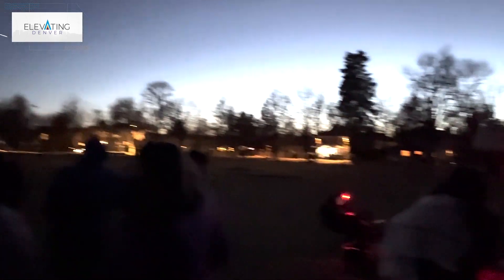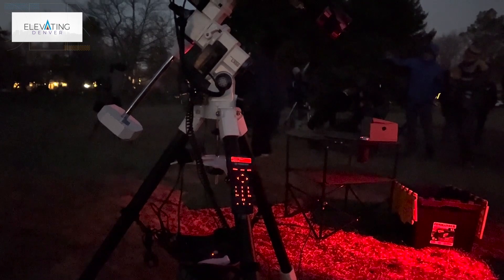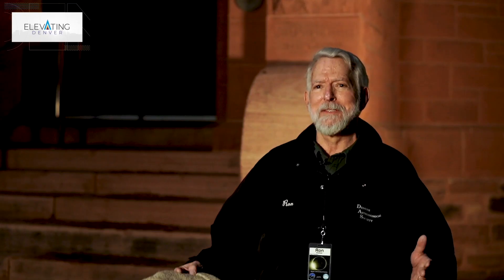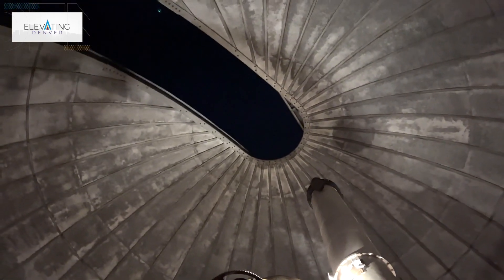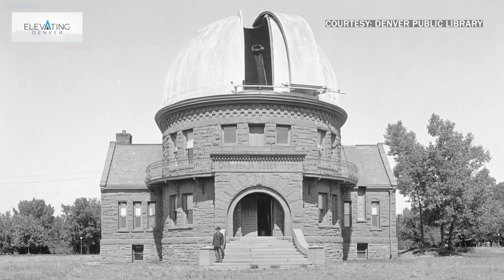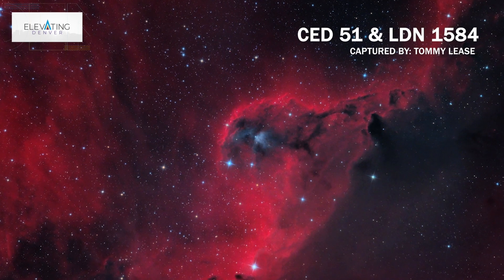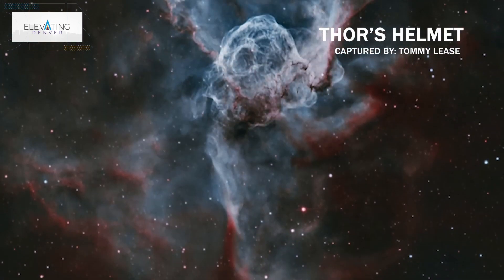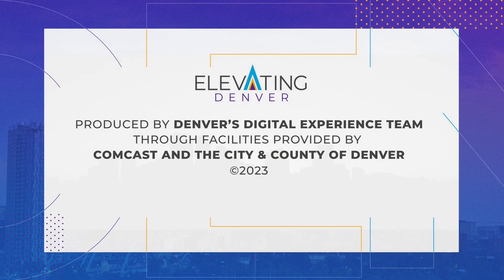Elevating Denver: Seeing Stars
The Denver Astronomical Society hosts monthly open houses and regular Public Nights for a chance to learn about the night sky. Bring your telescope to the lawn at Chamberlin Observatory or take a peek through one that a member has setup and gaze into the cosmos.